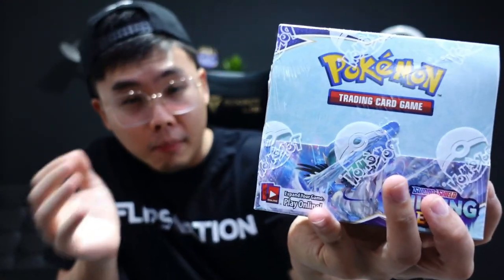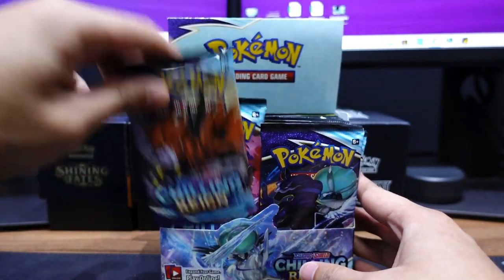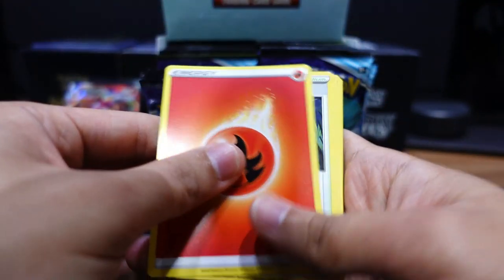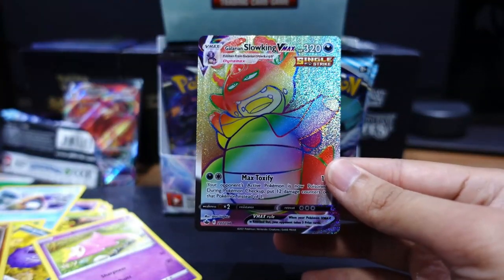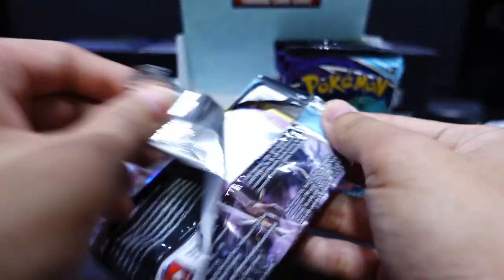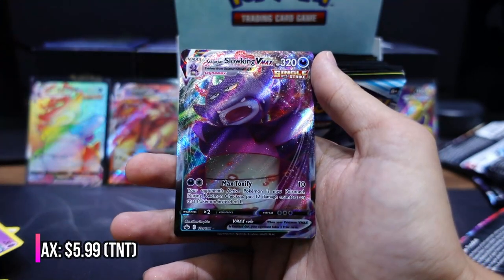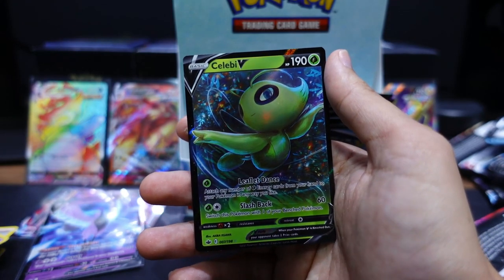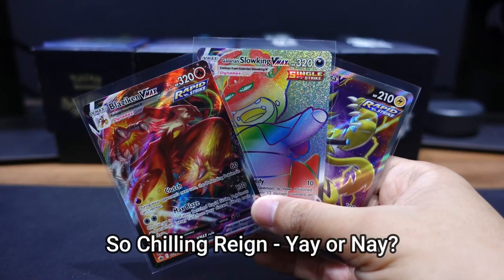Pokemon Chilling Reign Booster Box Opening! *RAINBOW PULLED*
I opened a brand new Pokemon Chilling Reign Booster Box! This new expansion set comes with over 190 new Pokemon cards with a ton of amazing alternate arts featuring the Shadow Rider Calyrex, Ice Rider Calyrex, Galarian Birds, and more!

Besides the pulls, let's talk about the manufacturing issues that's so apparent prevalent across all Chilling Reign products so far! People are getting error packs, white and green code cards doesn't tell if you get a rare hit or not, print defects, centering issues, and more. This is simply a highly controversial set so far, that's for sure!

Check out what this Chilling Reign Booster Box opening has to offer and more!

Based in Singapore, Travisflips is one of the most active Pokemon cards content creators in Singapore with over 18,000 combined followers and over a million views across Tiktok, Youtube, and Instagram.